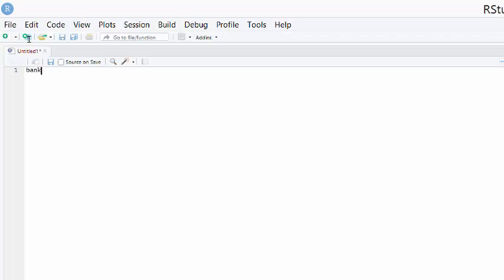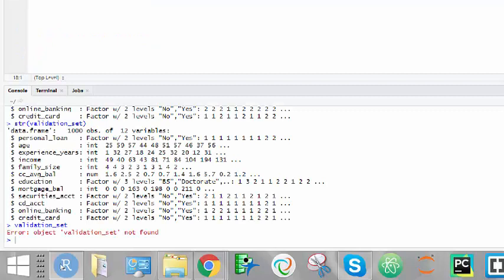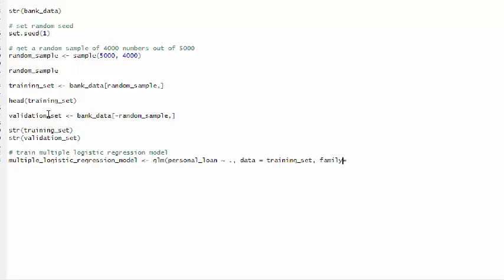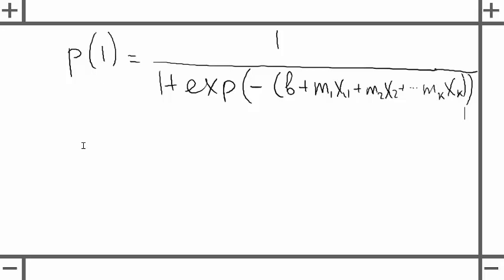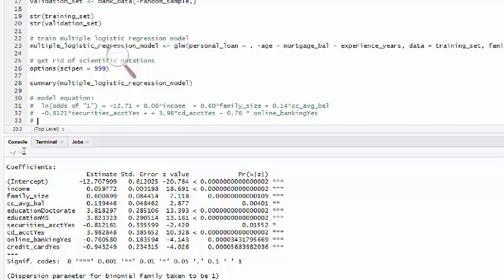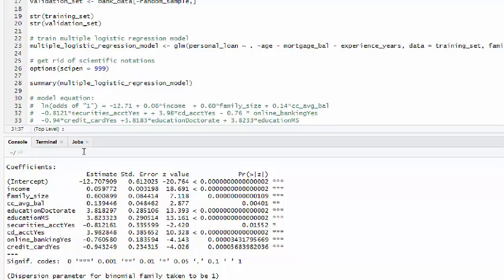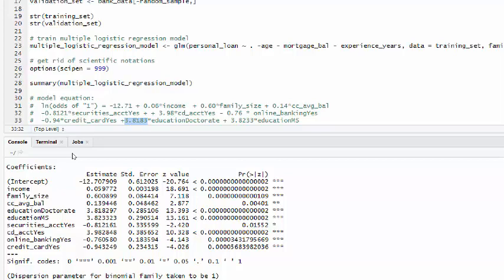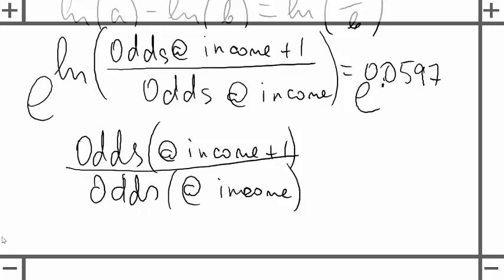Logistic regression, part 3